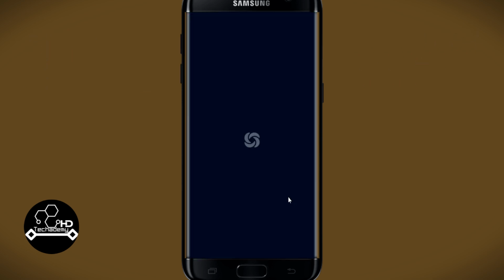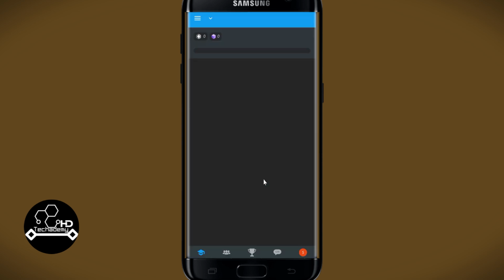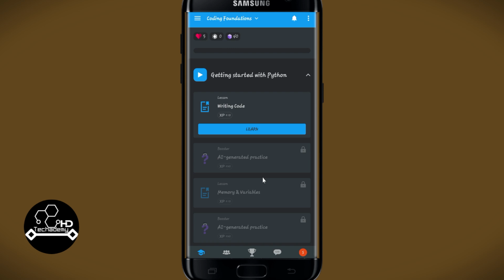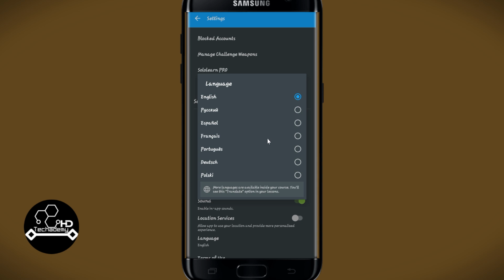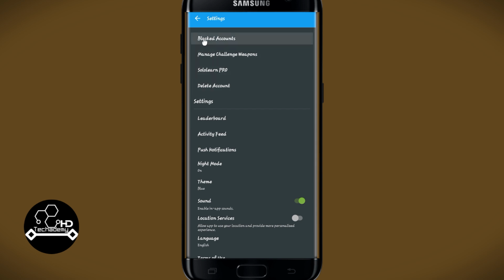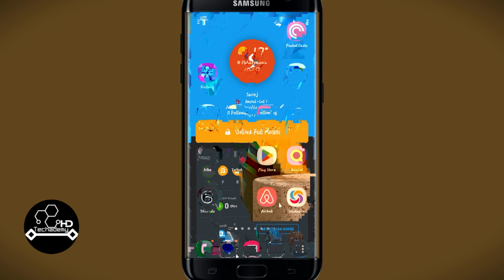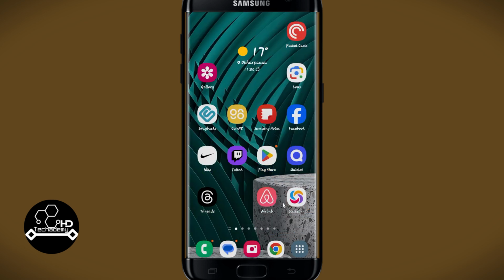How to Change the Language on Sololearn App? Edit the Language on Sololearn App on Android 2024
Want to use the SoloLearn app in your preferred language? In this quick tutorial, we’ll show you how to change the language settings on the SoloLearn app. Customize your app experience by switching to the language you’re most comfortable with, and make learning even more enjoyable!